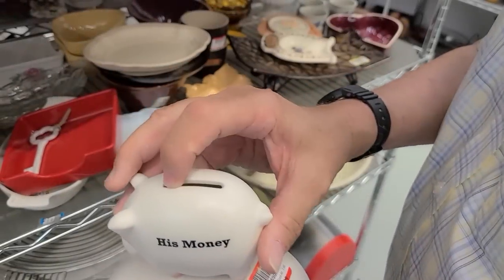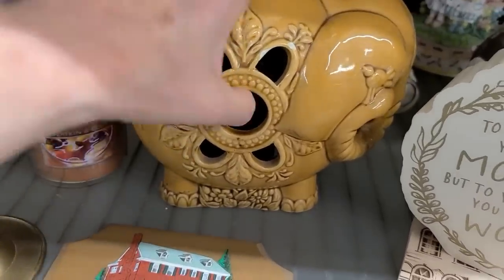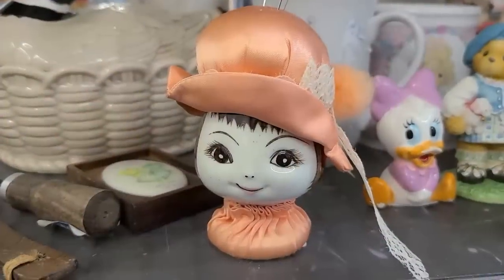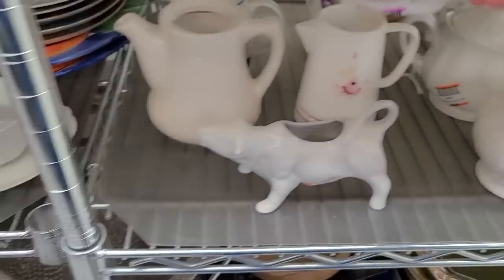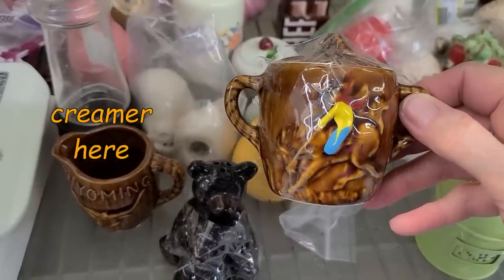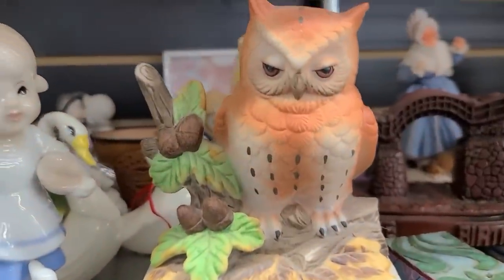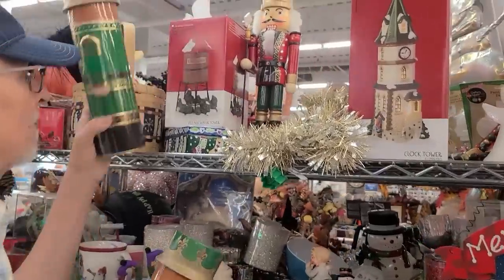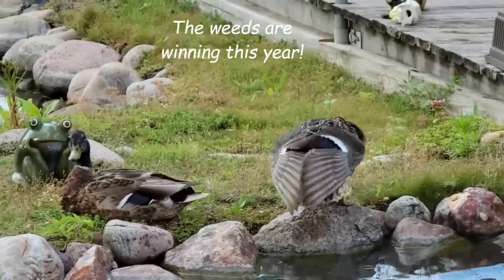SHOP WITH US -- BIG CHURCH THRIFT STORE in MN for Vintage Retro MCM, Collectibles & Antiques!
HELLO friends and family!
We found some fun things on this Senior Discount Day in July for our retro home!   We love hearing about what you liked seeing there ;-)

We've always enjoyed thrifting for our vintage MCM furniture, lighting, dishes and accessories to use and decorate our home since 2005.  Our home is constantly changing as we find more fun vintage items at antique and thrift stores in MN and WI.  We hope you will view our other 'SHOP WITH US' videos in the Playlists, as well as our home décor tours on our channel!  We look forward to reading your comments.  We are very GRATEFUL for your support and wish you and yours a blessed year!
With appreciation,
Peggy Lou and Norm
PLEASE FOLLOW Peggy on her INSTAGRAM account, crazy4retro, too!